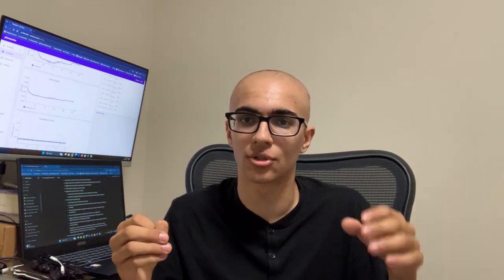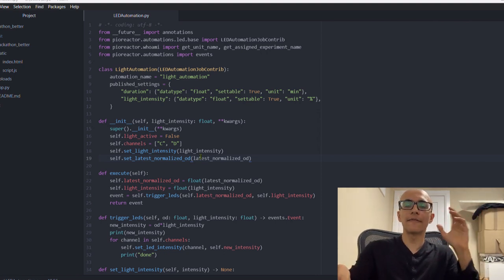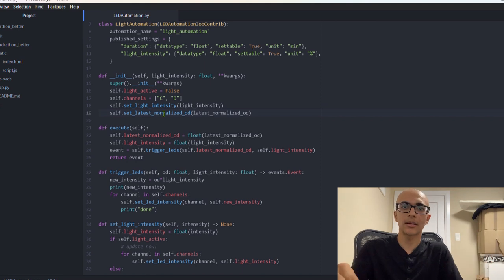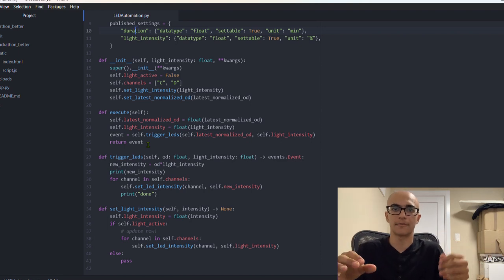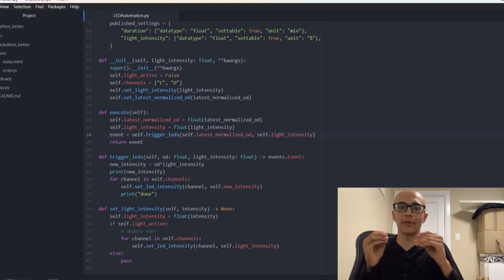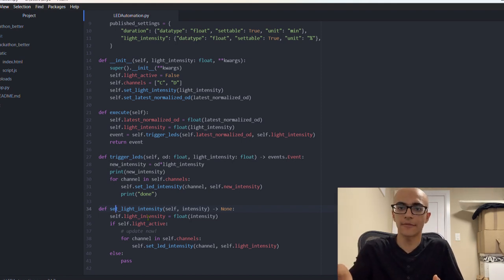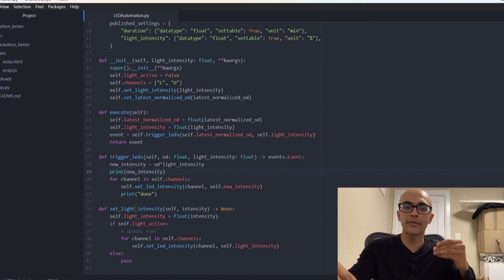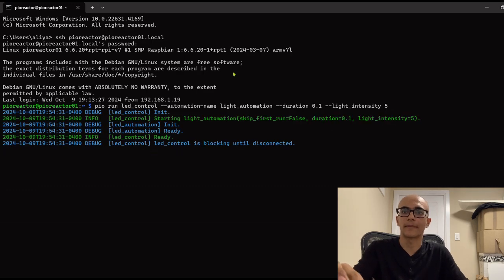More complex code with the Pioreactor!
Last week, I took my first steps in coding the Pioreactor, and now I’m diving into something more exciting and complex!

This week, I built a program that adjusts the light intensity for algae as they grow over time, giving them more light when they need it most.

I love how this project combines biology and coding - it's a really interesting but underexplored area. I'm looking forward to seeing how this can help algae grow!

P.S. I'm two weeks away from A WHOLE YEAR of these videos!